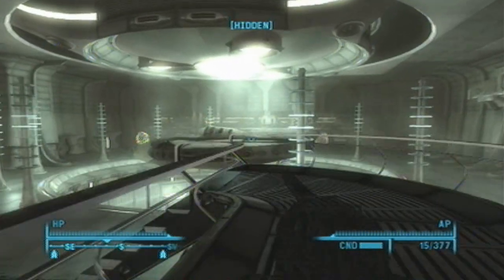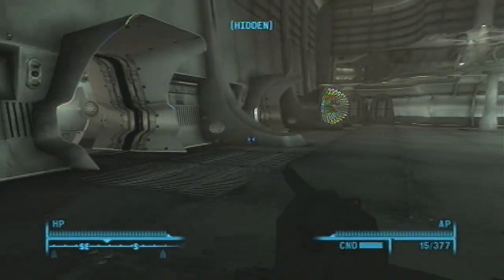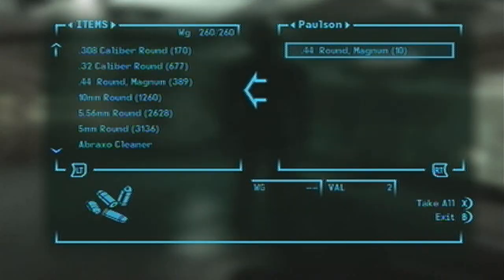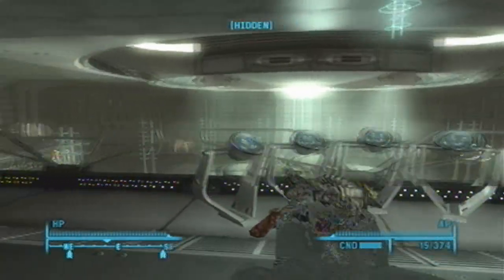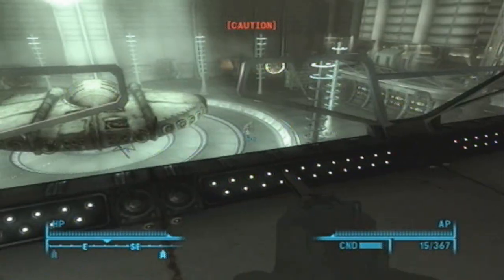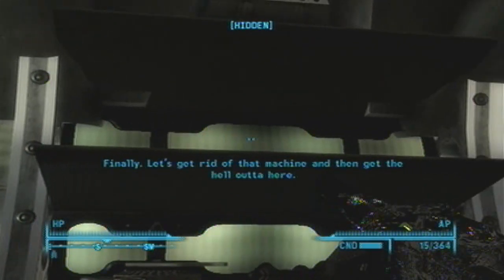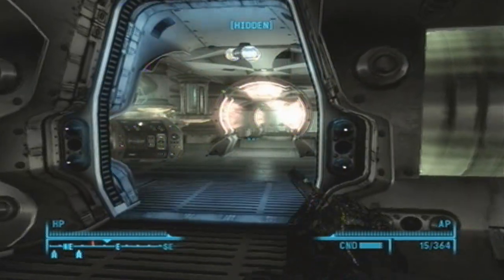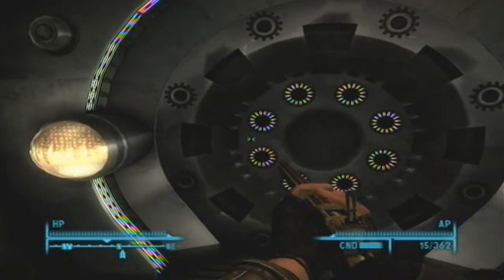Fallout 3: Mothership Zeta DLC: Among the Stars - Hangar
Don't get me wrong, Fallout 3 is my favorite game for the 360

Fallout 3 Mothership Zeta Walkthrough played on the Very Hard Difficulty. Gameplay and Commentary by XL_ARES_IX. All Unique Weapons, Perks, and the Alien Archivist Achievement will be gotten through the duration of the guide!